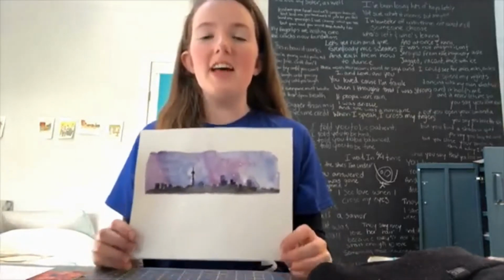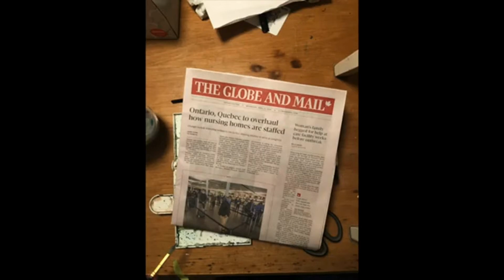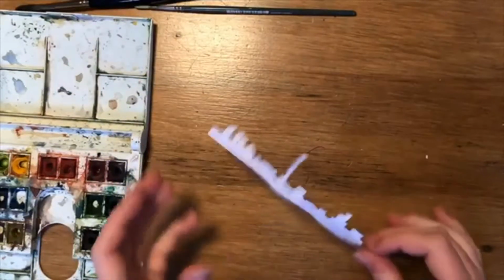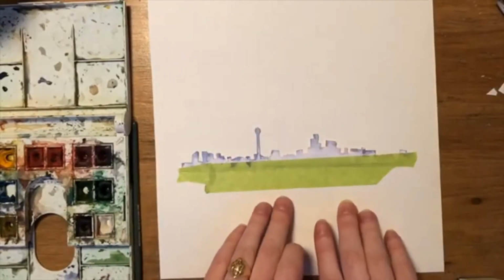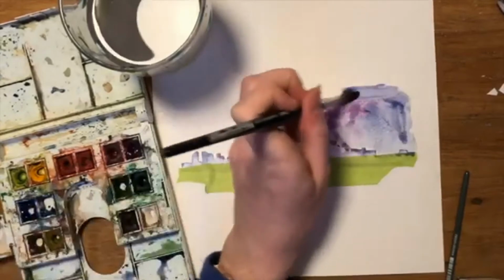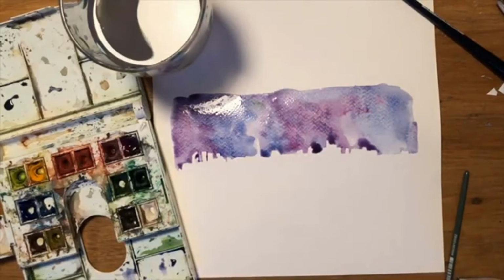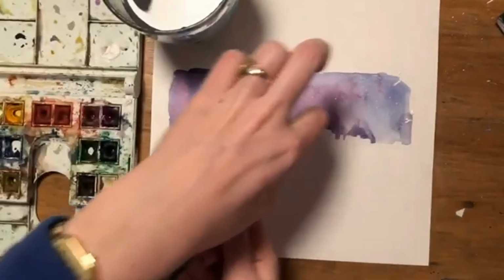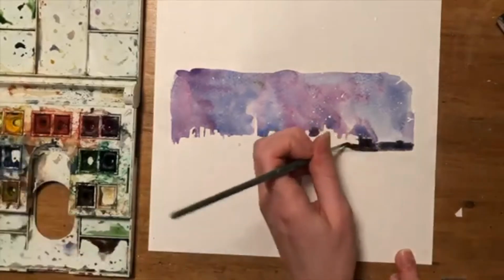HOW TO: Watercolour Painting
Time to channel your inner Bob Ross 👨‍🎨Lead camp instructor Hannah created this tutorial on how to create this beautiful watercolour painting! 🎨🖌

Show us the artwork you've created while staying at home!
📸Tag us @VarietyOntario
Now, more than ever, we will need the support of our friends, neighbours, community, donors and sponsors. Join us and help support vulnerable children with disabilities in your community today.